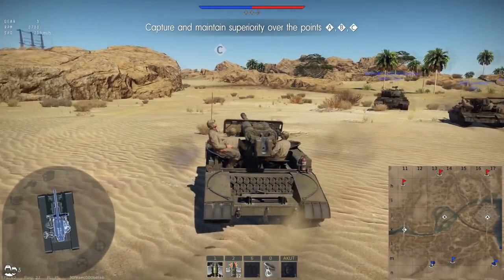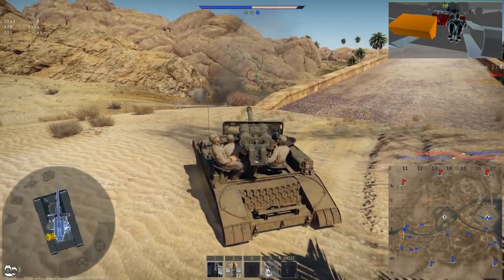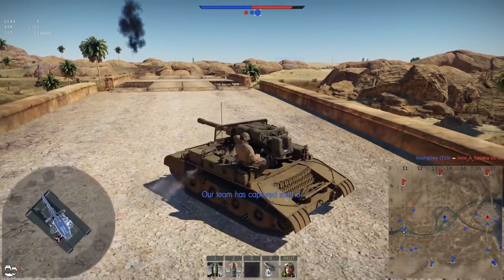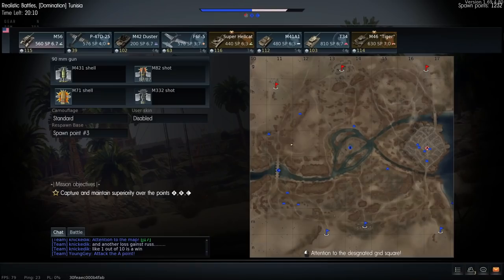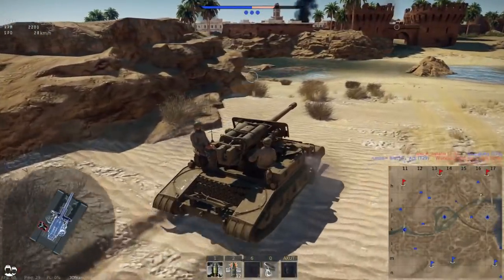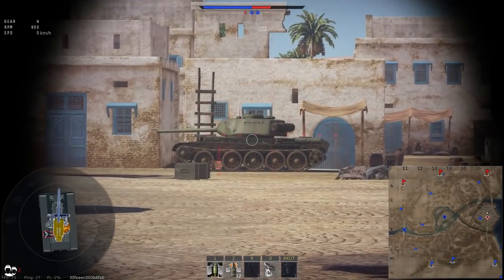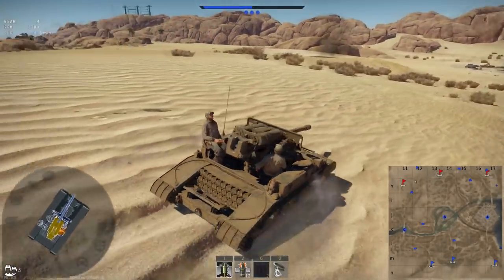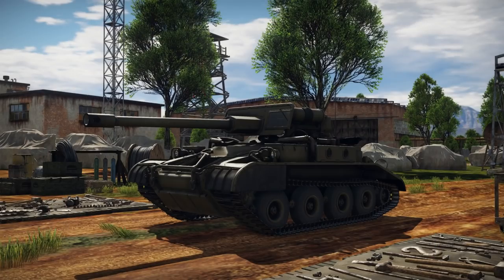War Thunder || First Game After The Break feat. M56 Scorpion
A respading game in the M 56 Scorpion. What could go wrong after nearly one week of not playing? Nothing. boring but effective... kind of german, isn´t it?